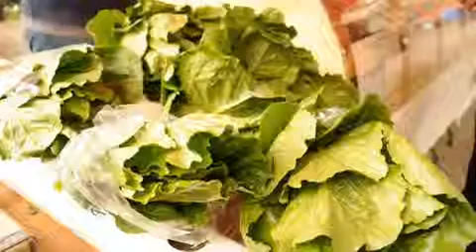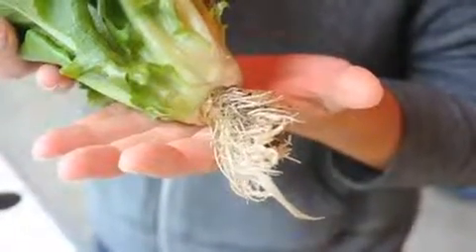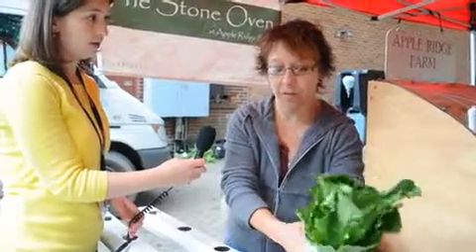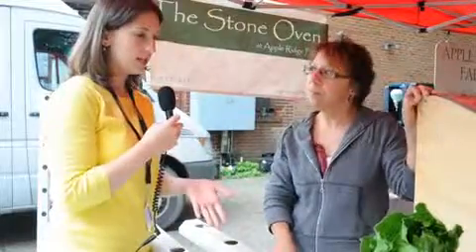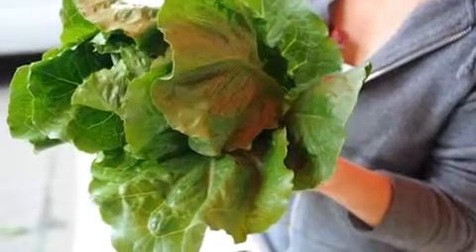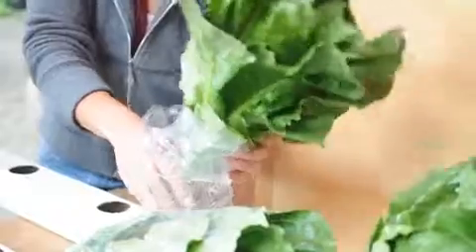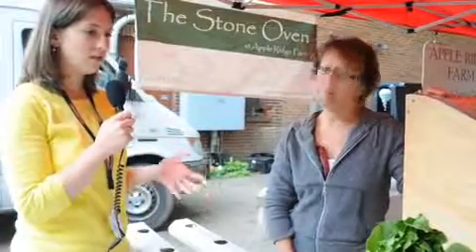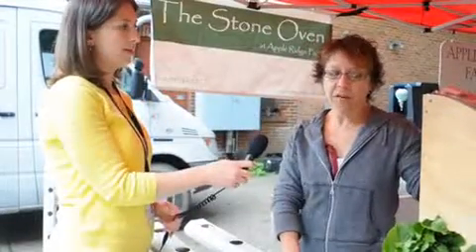Market Fresh: Ravishing Romaine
Lanore Woodruff, an employee with Apple Ridge Farm of Saylorsburg, says they grow their Romaine lettuce hydroponically. This means you'll find those leafy greens even into the winter months.